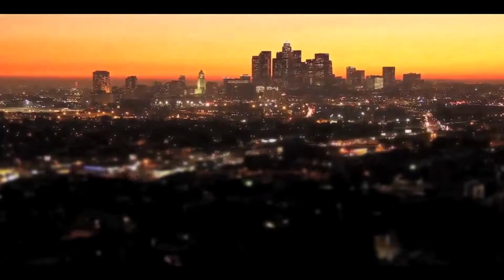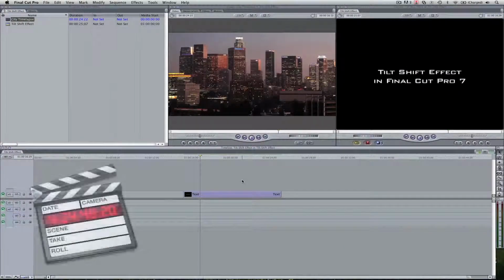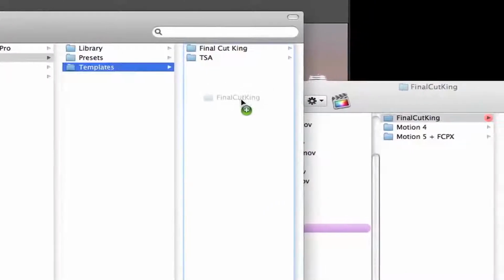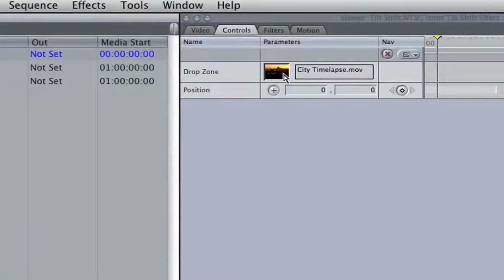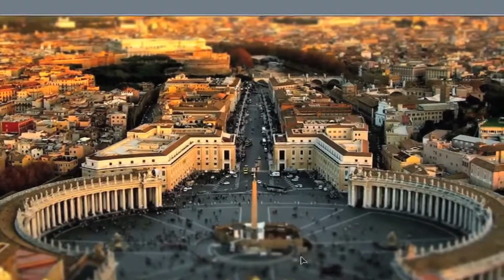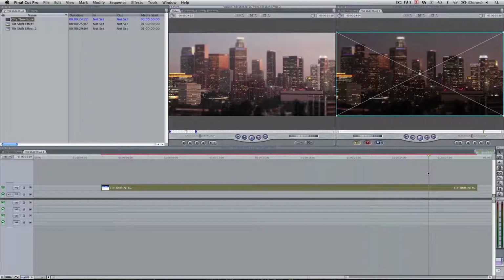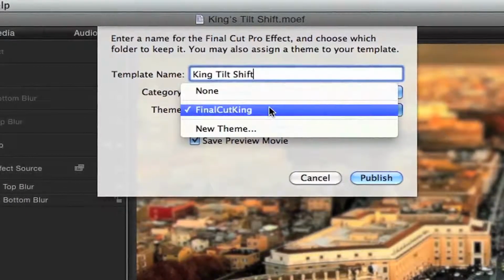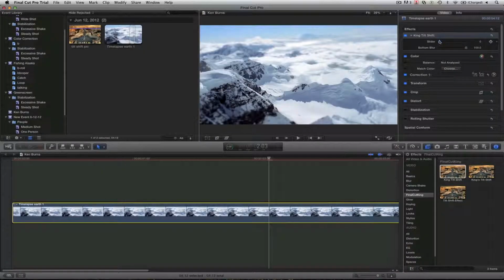Create a Tilt Shift in Motion 5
Training by Zach King (Channel -FinalCutKing)